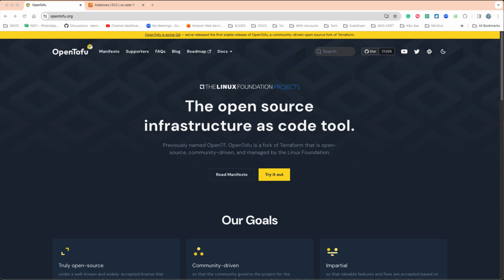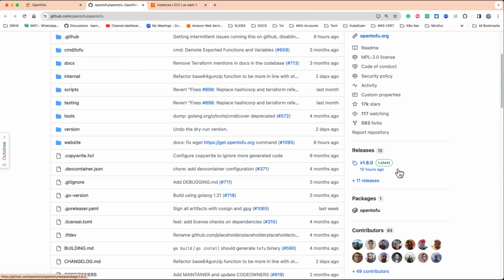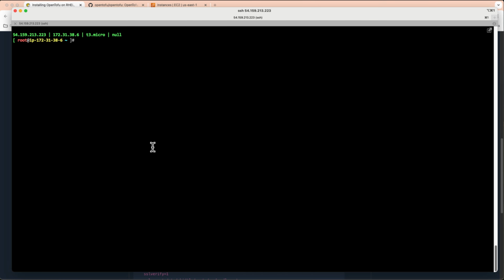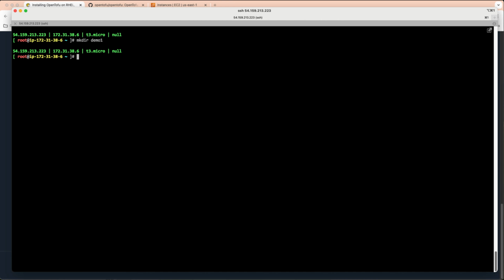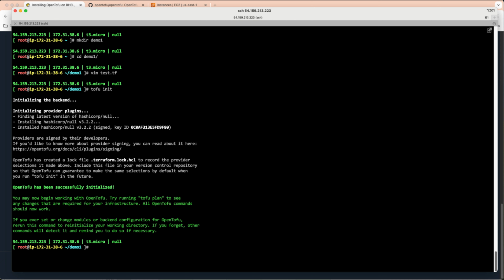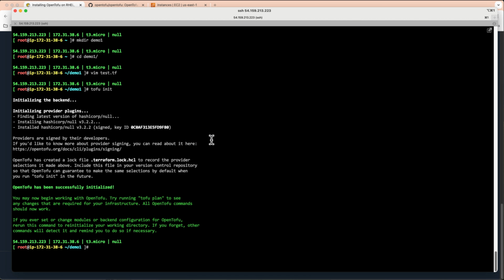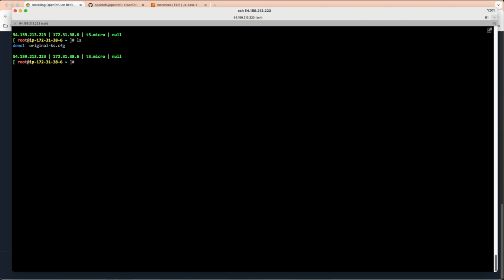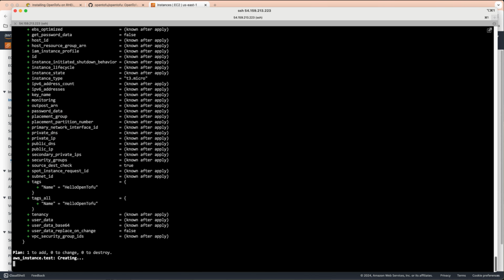OpenTofu is finally here!!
OpenTofu is a fork of Terraform that is open-source, community-driven, and managed by the Linux Foundation.

is achieved a award of India top 10 DevOps learning Institutes 2024 provided